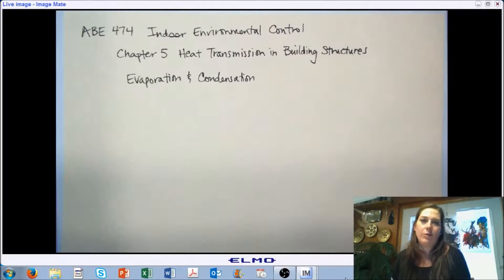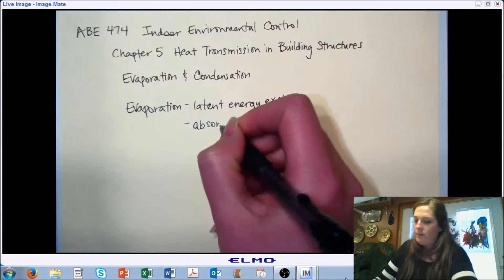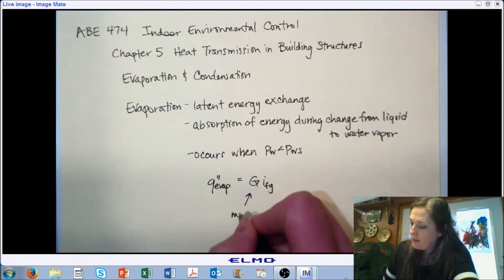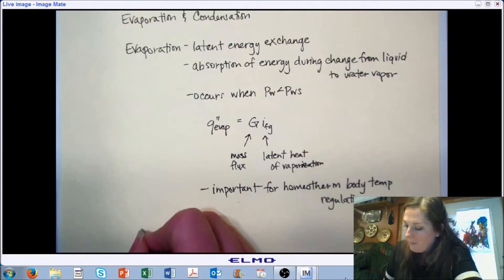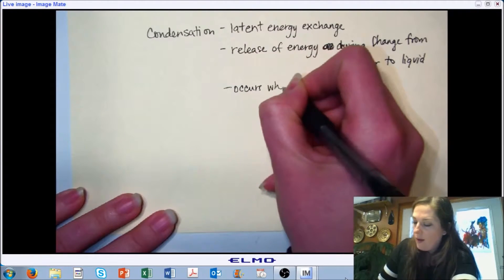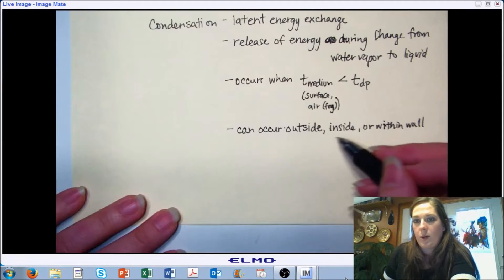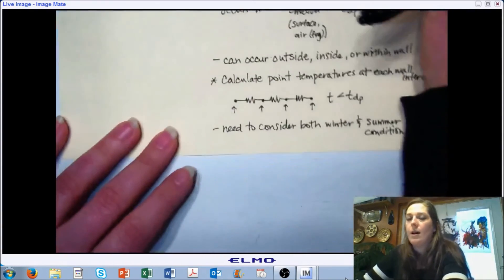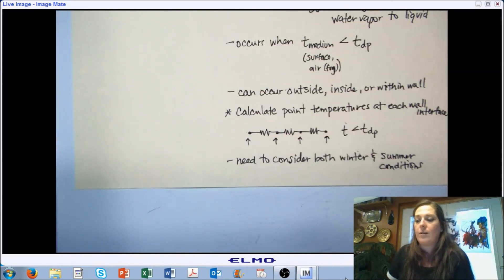LECTURE 5 (PART D): Heat Transfer - Evaporation and Condensation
Heat Transmission through Building Structures (Chapter 5)